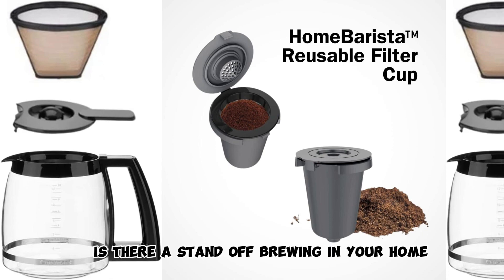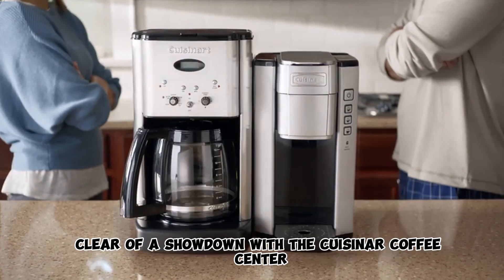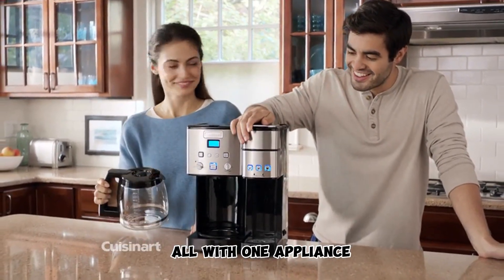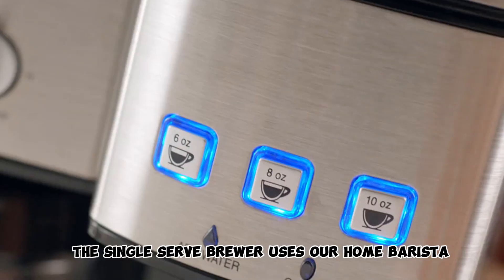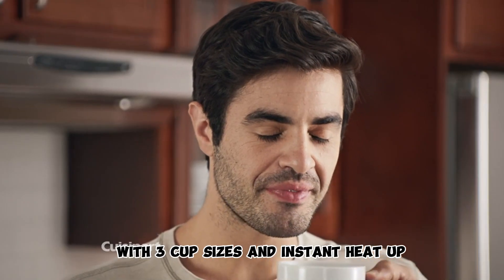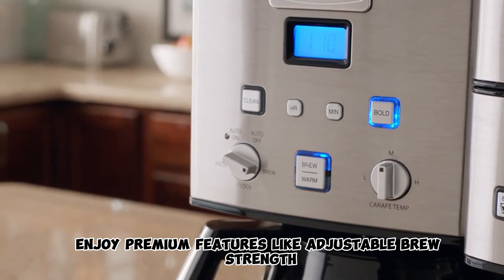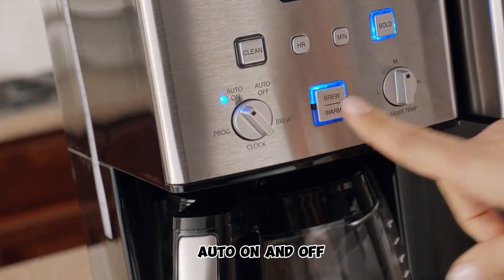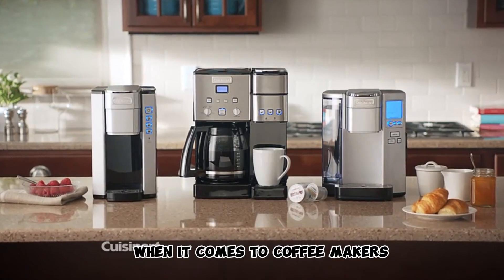Cuisinart Single Serve + 12 Cup Coffee Maker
The Cuisinart Coffee Center is a dual-function coffee maker, featuring a 12-Cup carafe brewer on one side and a single-serve brewer on the other. This combination provides exceptional convenience and flexibility, making it a perfect choice for both solo coffee enthusiasts and those who enjoy hosting gatherings.